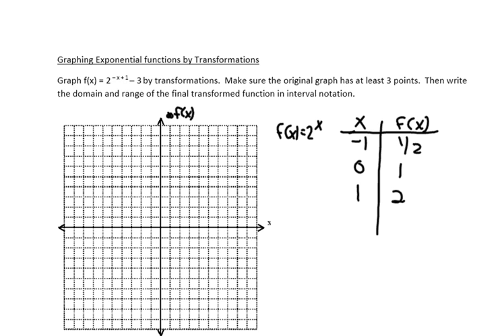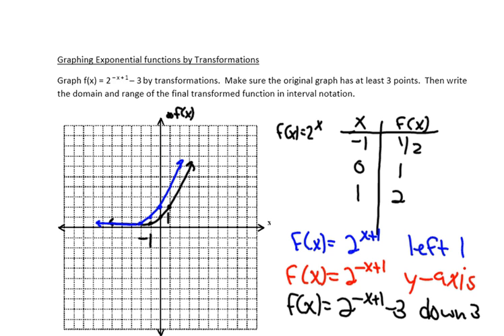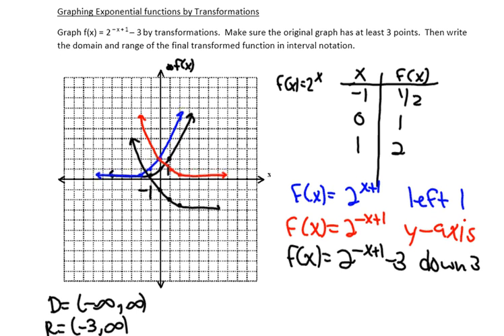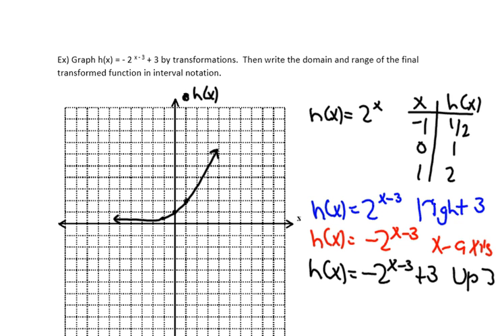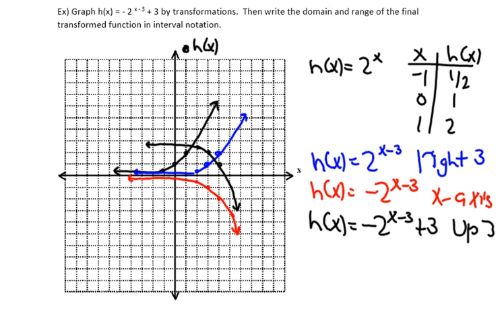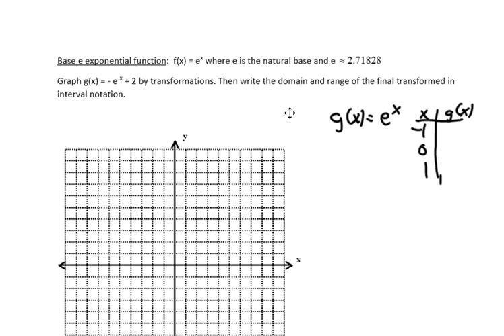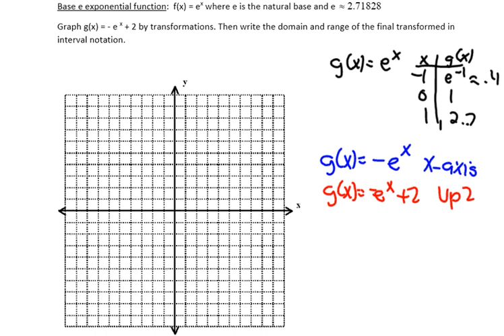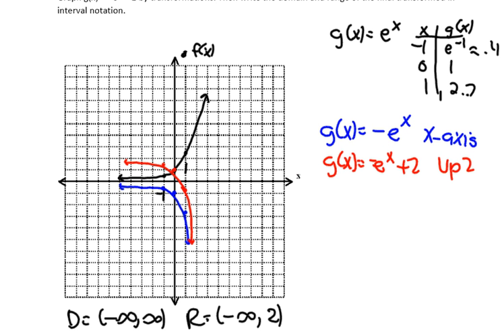exponential functions part 2